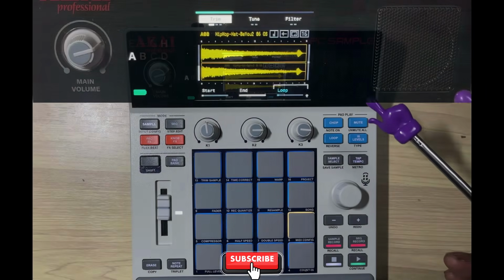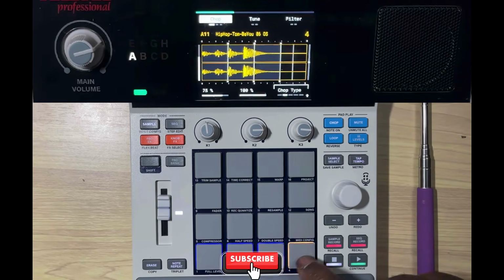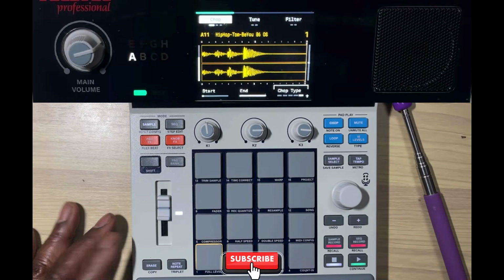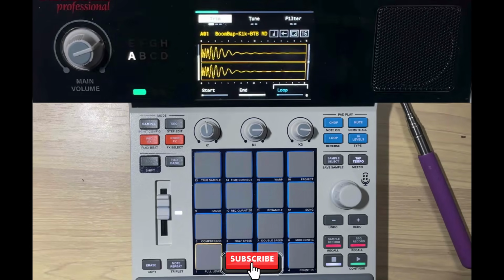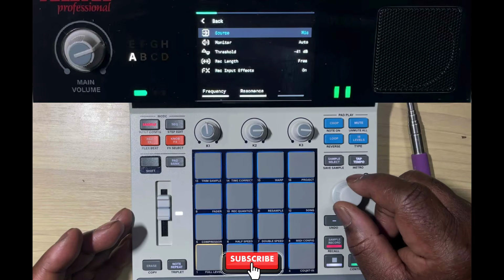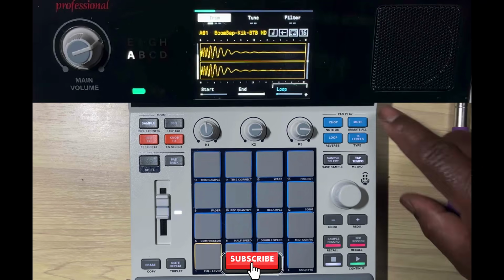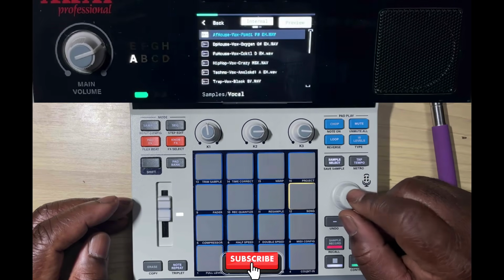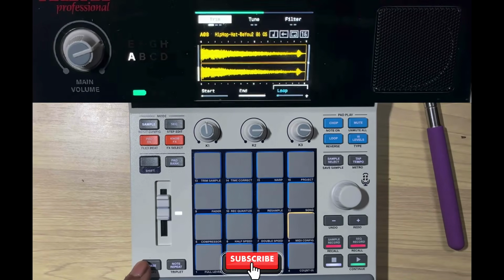THE AKAI MPC SAMPLE OVERVIEW REVIEW SOME GOOD SOME BAD!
The Akai MPC Sample is finally here! In today's video, I’m giving you the complete rundown—an in-depth overview and honest review of everything this machine has to offer. We’re diving deep into the good, the bad, and the workflow secrets you need to know.

I’ve spent a lot of time with this AKAI MPC SAMPLE, and while I think it’s a powerful addition to the MPC family, there are definitely some areas where it could be improved. Whether you are a beginner or a long-time MPC head, this video covers every button and function you see on the hardware.

What We Cover:
The Core Engine: Mastering the Sequencer and the Sampler.

Sound Design: Sample Editing, Chopping, and the new Mute functions.

Performance Tools: Pad Banks, 16 Levels, Note Repeat, and Erase.

Hands-on Control: Using the Effects Knobs, Side Effects, and Loop Select.

The Workflow: Simple Recording and building full Sequences from scratch.

CHAPTERS
00:00 INTRO
00:44 HOW IT WORKS
01:06 SAMPLE:TRIM
01:25 SAMPLE: TUNE
01:38 SAMPLE: FILTER
02:04 SAMPLE: CHOP
03:17 SAMPLE: LEVELS & OUTPUT
05:47 SEQUENCE
06:54 SAMPLE INPUT
08:40 MUTE
09:14 16 LEVELS
10:06 SAMPLE SELECT
11:19 RECORD & UNDO
12:09 ERASE & NOTE REPEAT
12:38 THE CONSTRUCTION OF THE MPC SAMPLE
14:05 THE REVIEW!